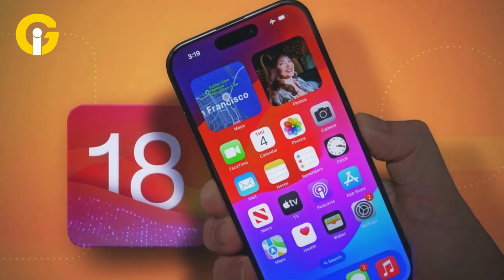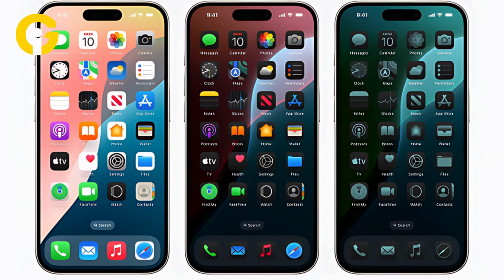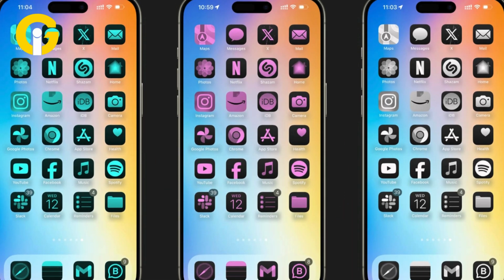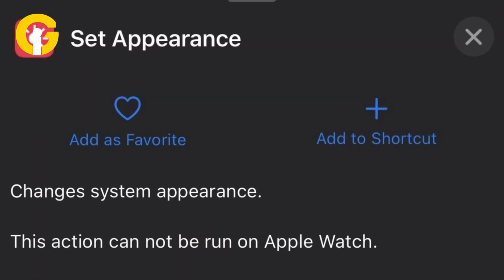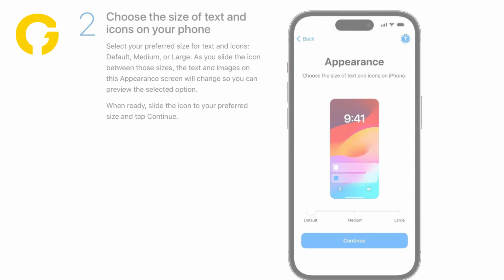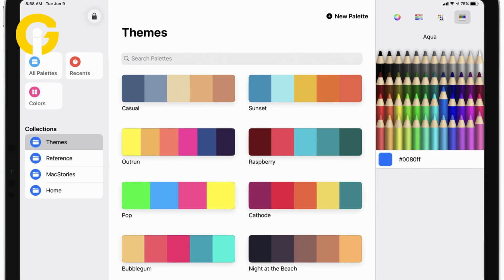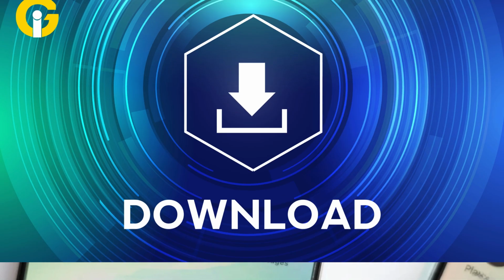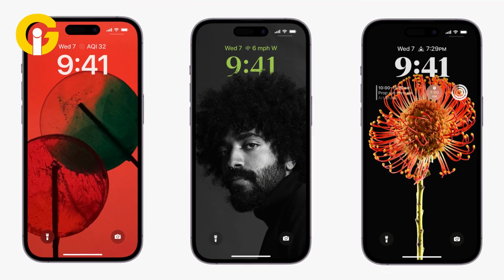iOS 18: How to customise app colours and theme | Complete Guide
One of the big releases from the Worldwide Developers Conference 2024, iOS 18, gives your iPhone a brand-new design along with a number of enhanced functions. You may even customize the theme and colours of the apps to make them uniquely yours.
Apple has included a number of new features to iOS 18 that let you customize your iPhone like never before. You may update the appearance of your iPhone by altering the colour scheme and app icons.